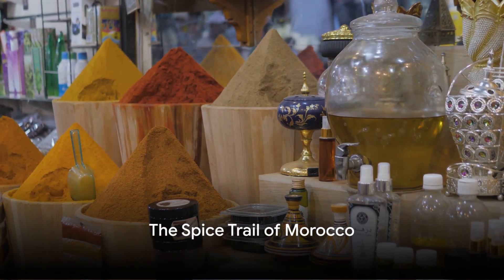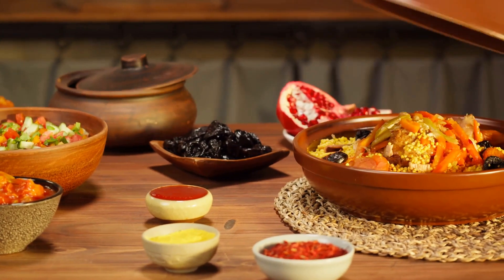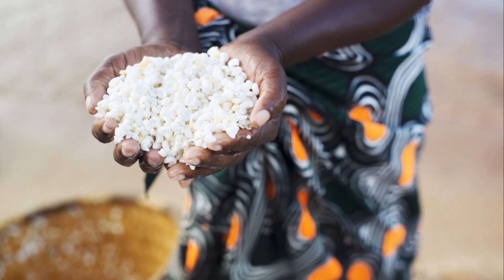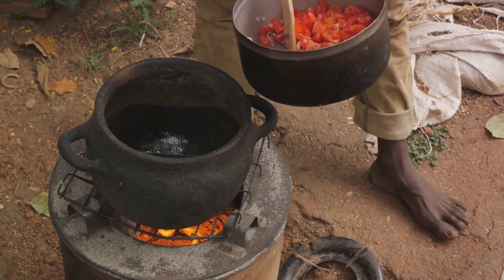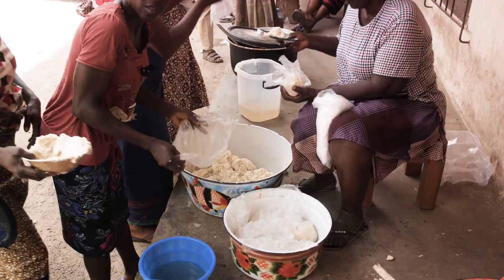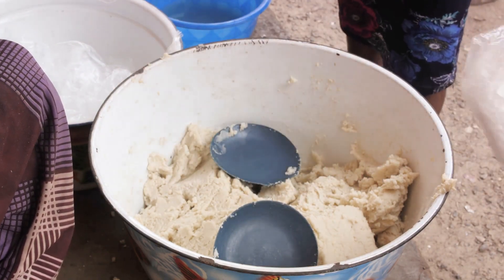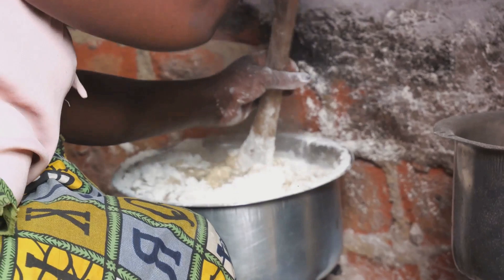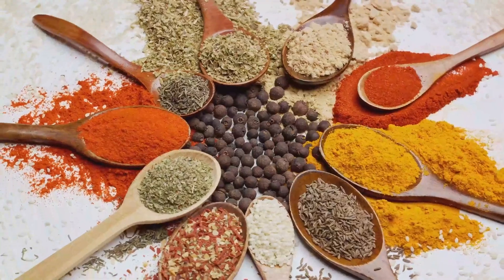Culinary Journey From Morocco to Malawi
In this mouth-watering video, join us on a delicious journey as we reveal the secrets to cooking authentic soul food. From tender fried chicken to savory collard greens, learn the techniques and flavors that make these dishes so soulful. Whether you're a seasoned cook or a beginner in the kitchen, this video is packed with easy-to-follow recipes and tips that will surely impress your taste buds. Get ready to indulge in the rich flavors and cultural heritage of soul food. Let's get cooking!